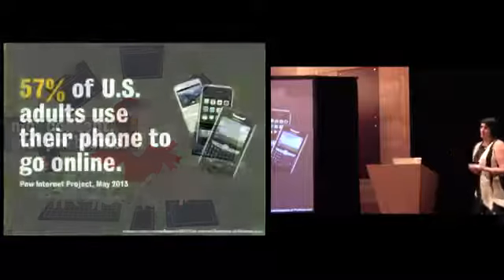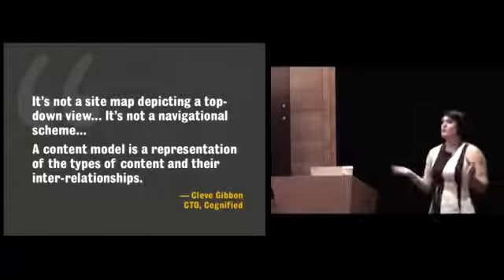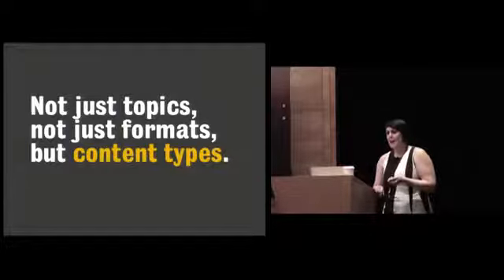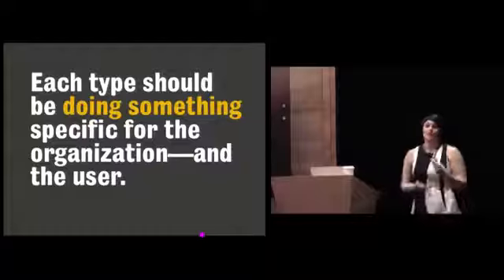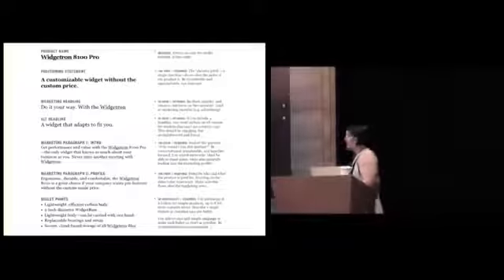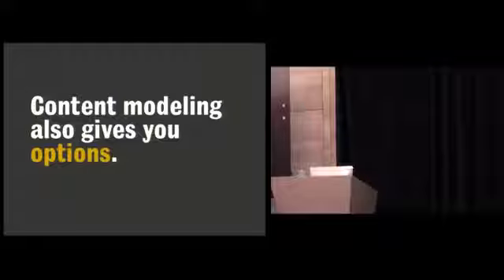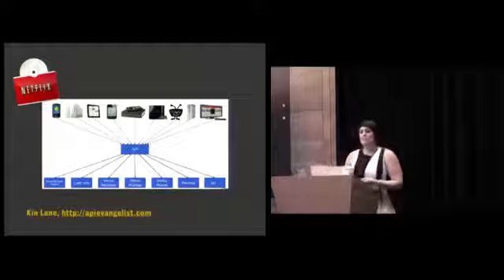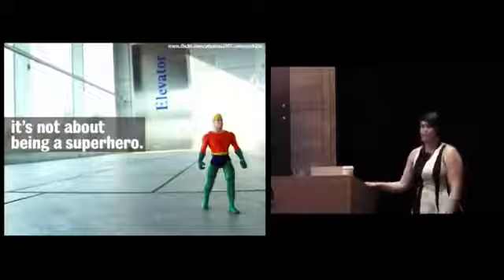Sara Wachter Boettcher - Getting More with Content Modeling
Sara Wachter Boettcher presents “Getting More with Content Modeling” at ConveyUX 2014 in Seattle

Mobile is our immediate challenge, but it’s just the beginning of an even bigger content shakeup. To meet the needs of everything from smartphones and tablets to read-later services and wearable tech, we need content that can go more places, more easily. Yet most of our content is currently in fixed pages and documents, locked into just one format and designed for just one destination. Instead of making more content, it’s time we revisit those assets and make them do more for us.

ABOUT CONVEYUX
ConveyUX is the premiere user experience conference on the West Coast. The annual conference is produced by Blink.

ABOUT BLINK
Blink is a UX research and design firm that works with great companies to create meaningful digital products, brands, and experiences. With studios in Austin, Boston, San Diego and Seattle, Blink brings two decades of experience using our evidence-driven design process to projects for clients such as Microsoft, Amazon, Starbucks, and NASA.